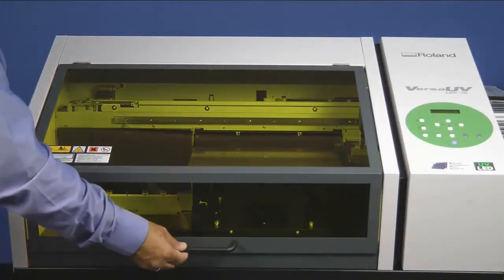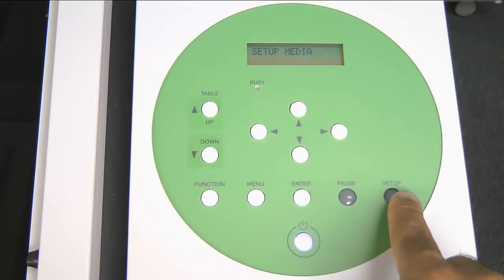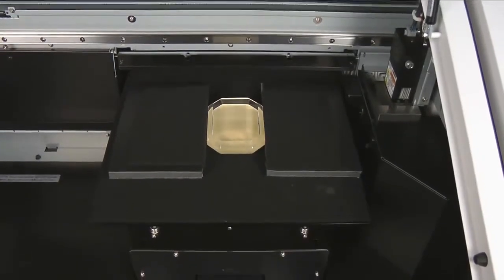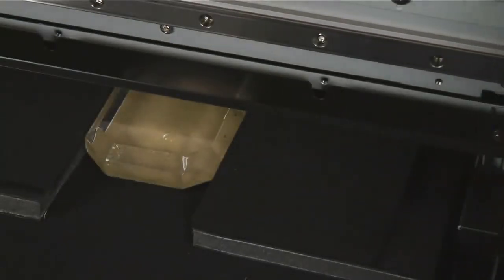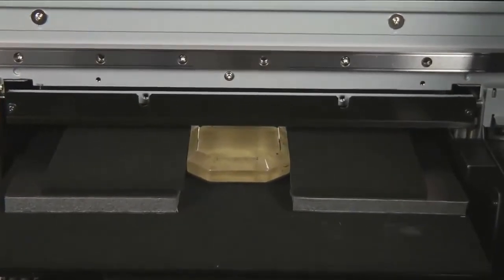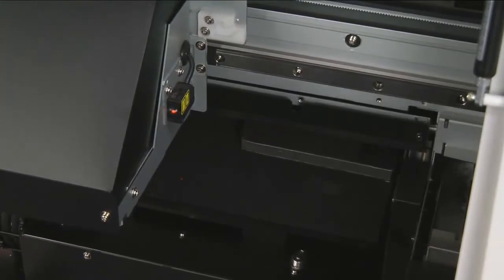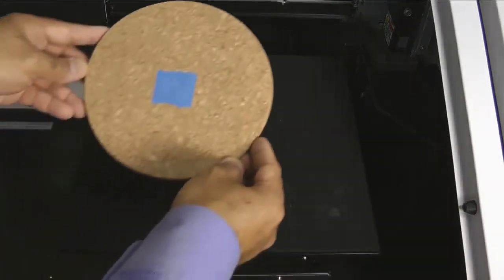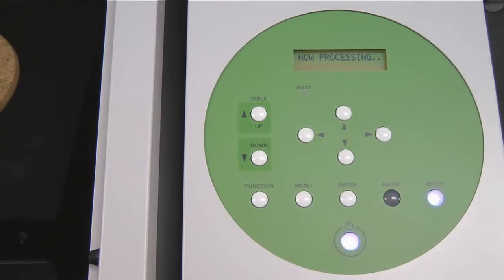LEF-12 - material set up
This video explains how to setup materials on the LEF-12. Shown are: Auto Height and Manual Height material setup as well as 2 point and centre point registration using the LEF's built in laser pointer.